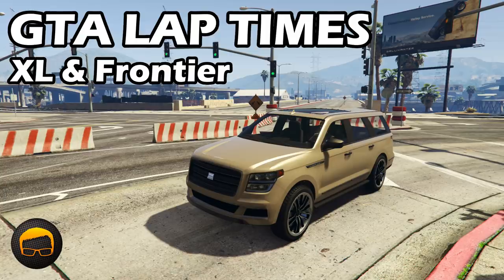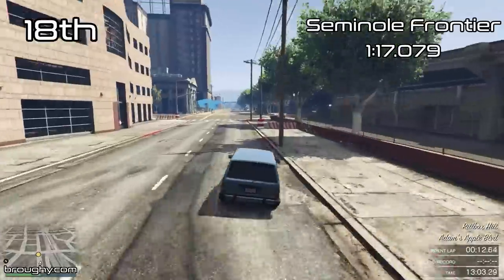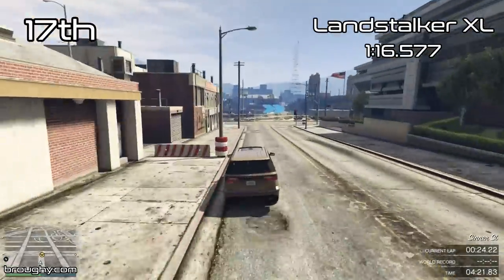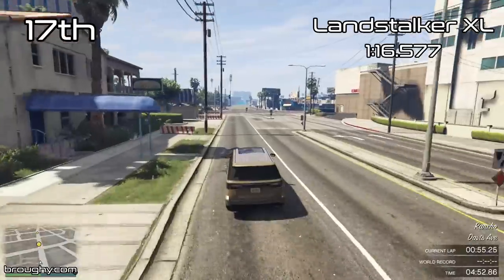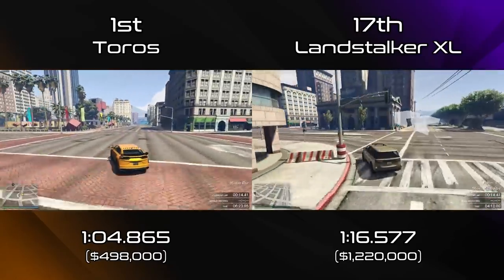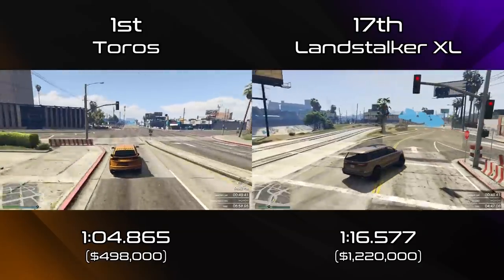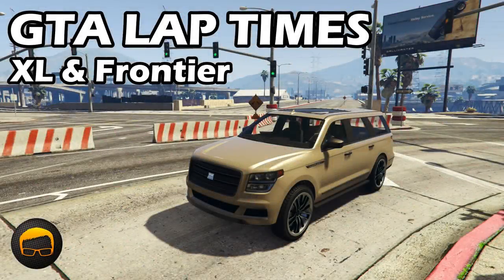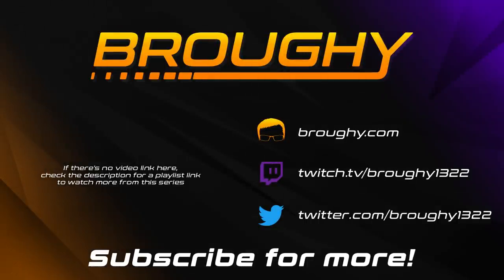Fastest SUVs (Landstalker & Seminole) - GTA 5 Best Fully Upgraded Cars Lap Time Countdown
Fastest SUVs (Landstalker & Seminole) in GTA 5, showing a complete countdown of the best fully upgraded SUV cars ranked on lap time. Expand the description for full info.